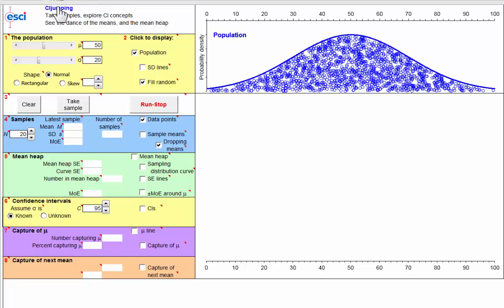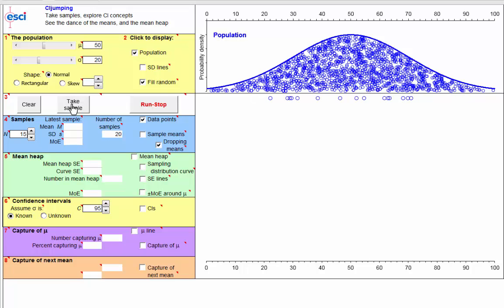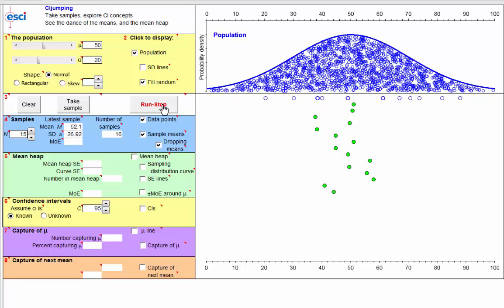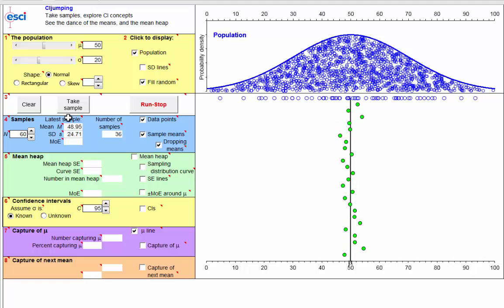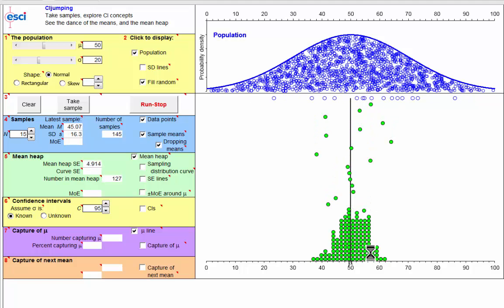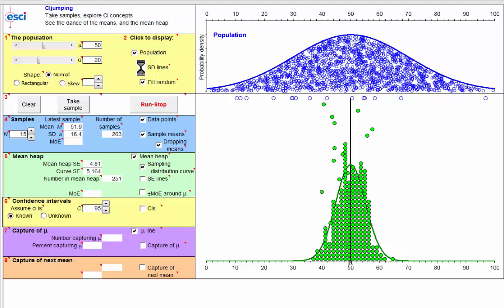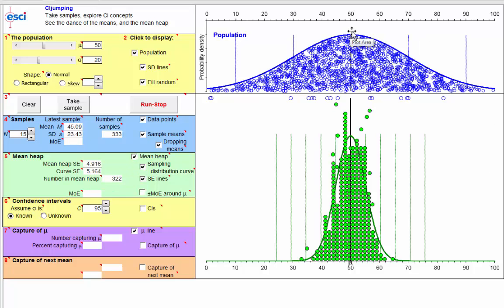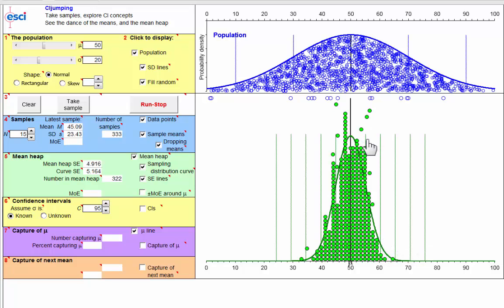4.2 Sampling, for ITNS book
Computer simulation of random sampling from a normal population of HEAT scores. ESCI intro chapters 3-8, CIjumping. Sampling variability. Dance of the means. Empirical and theoretical sampling distributions of the mean. Standard error. This is a video to go with the book: Introduction to The New Statistics: Estimation, Open Science, and Beyond (Routledge 2017) by Geoff Cumming & Robert Calin-Jageman.